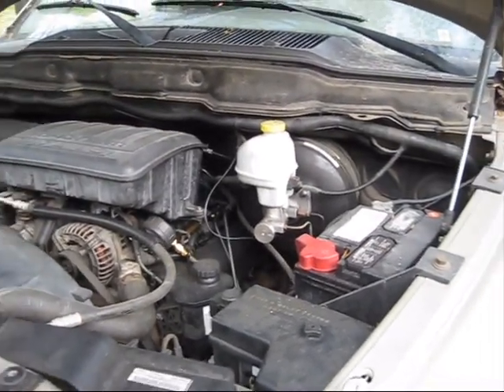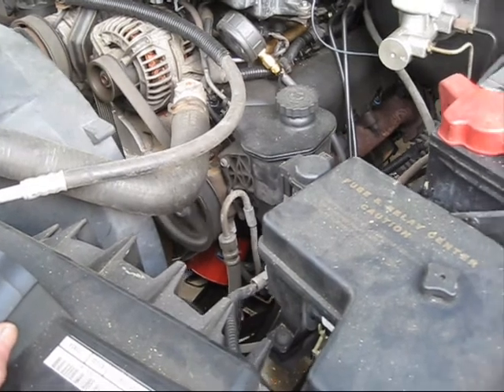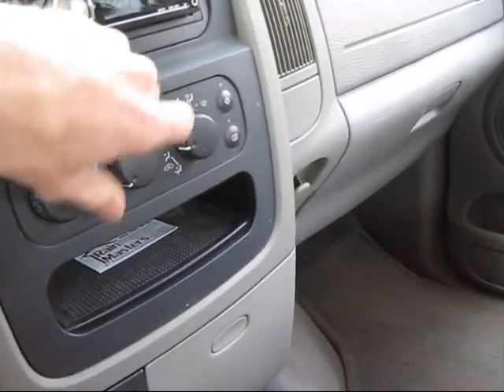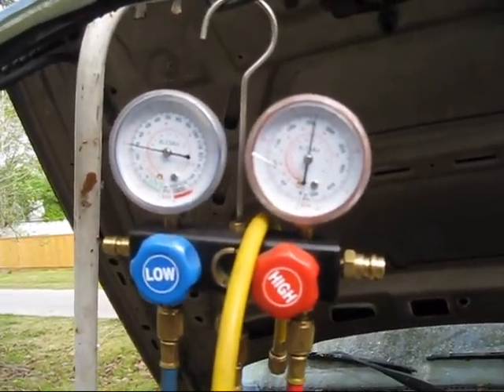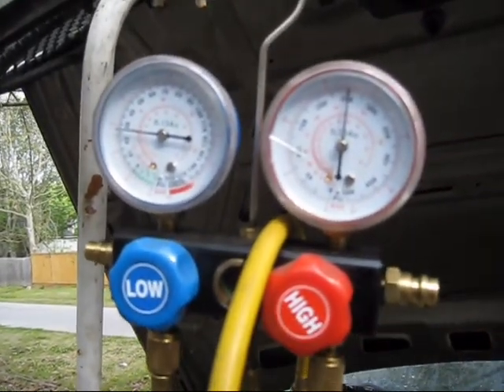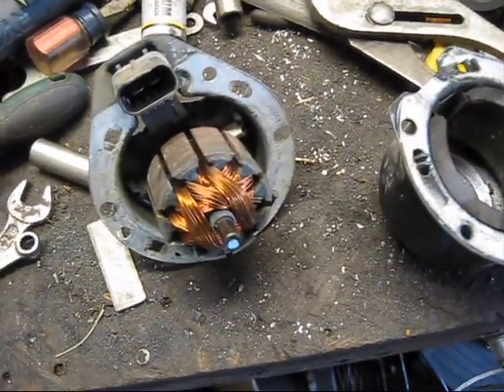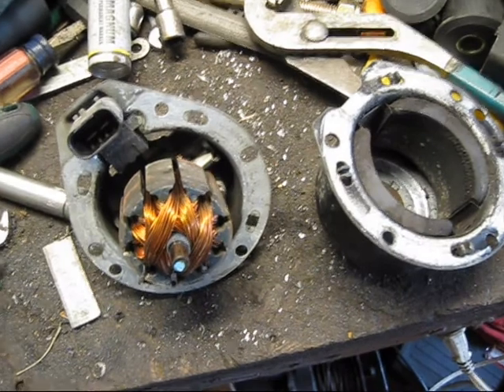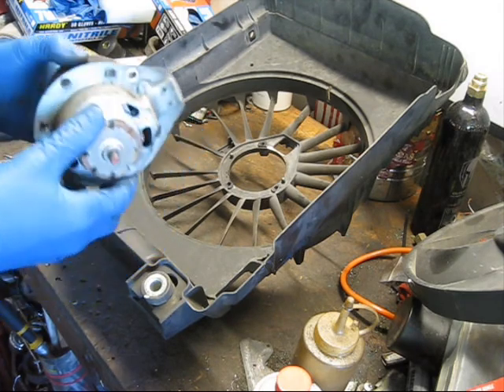Dodge Ram condensor fan diagnosis, replacement, and failure analysis.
Diagnosing and replacing a worn out AC condensor fan motor on a 2004 dodge ram 1500